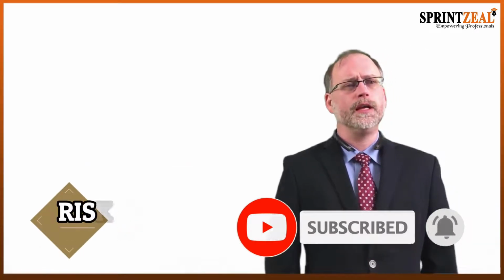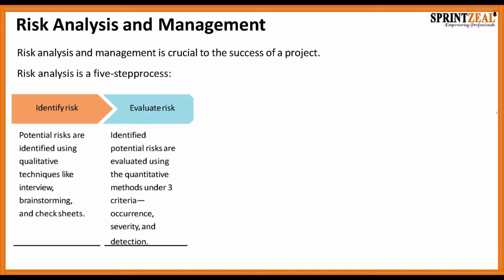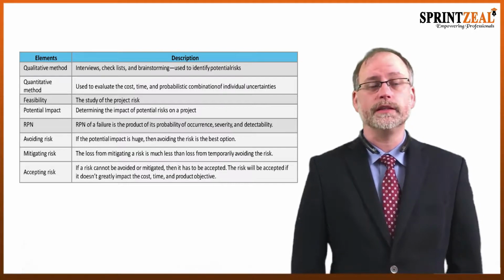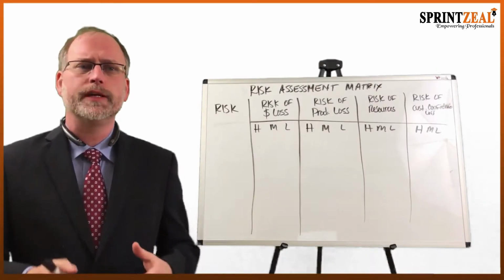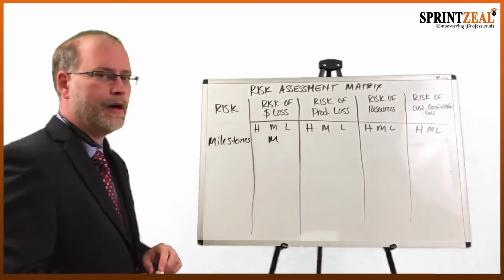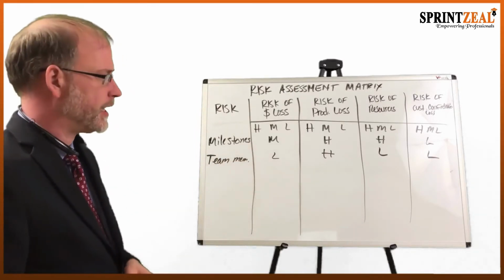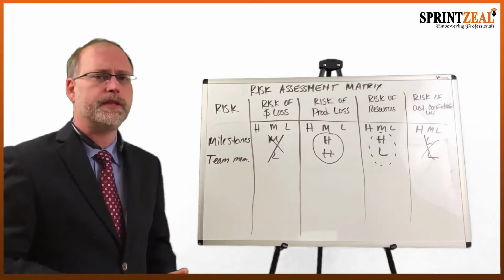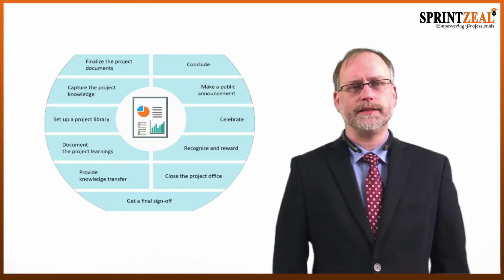Six Sigma Green Belt Complete Training | SSGB Tutorial | Certification | CH-2 VID 10-18 | Sprintzeal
Welcome back everyone! It’s great to know you’re learning with us and today we bring to you the continuation video of our last Six Sigma Green Belt (SSGB) clip that explained important concepts of project management.

Get ready to delve deeper into the same, let’s get started!

The video starts off with our trainer explaining the work breakdown structure with an example, followed by a discussion on risk and factors that are affected by it.

After this, the trainer covers several other essential topics like risk probability issue, risk consequences and risk analysis and management.

You will also learn about benefits of benefits of risk analysis and an overview of risk assessment matrix is also provided.

Furthermore, you gain proper understanding of types of risks - risk of monetary loss, risk of productivity loss, risk of resources, risk of customer confidence loss.

In the end of the video, the trainer explains about project closure. This session covers every aspect of project management in-depth and ensures the viewer understands it all.

Also, be sure to share feedback after watching the video.

We’ll continue to learn new concepts of Six Sigma Green Belt topics in our upcoming training videos. Be sure not to miss out on our exclusive training sessions.